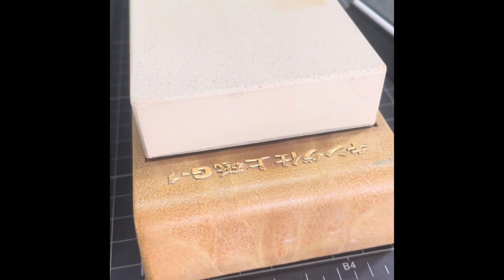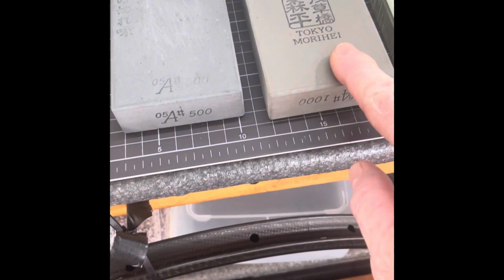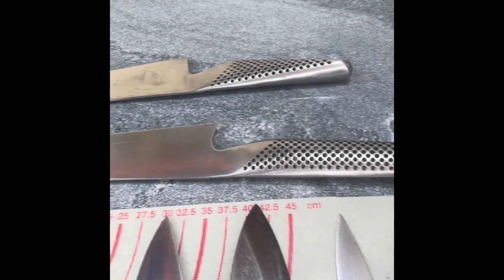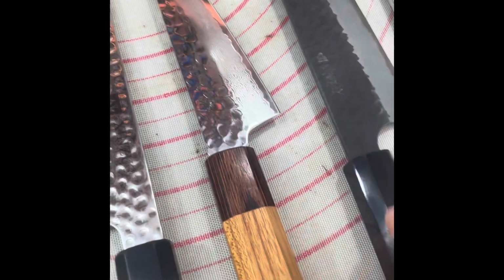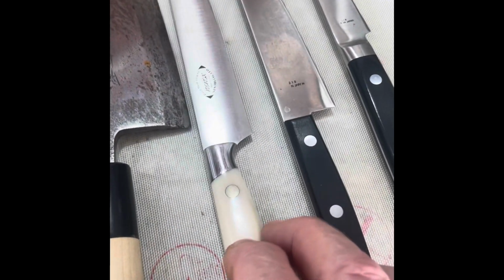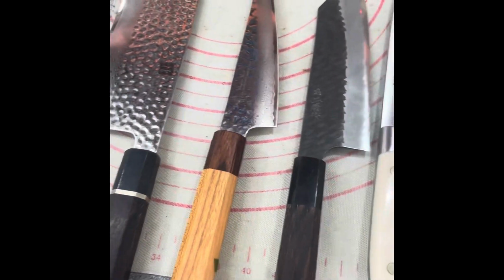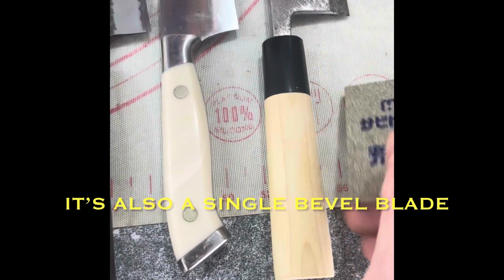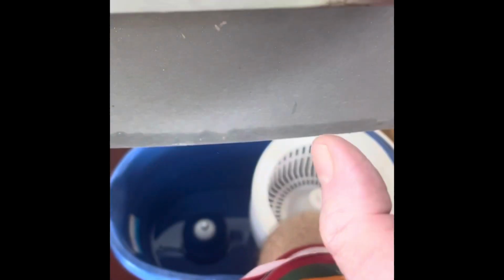Knife Sharpening Day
And now, for something completely different, knife sharpening day.
During the hopefully waning days of my convalescence, I need to cross a few projects off my list when days are freed of riding. Soon, my balance shall have recovered enough to imagine getting out in Thai roads again.